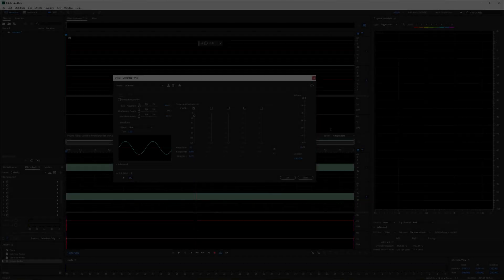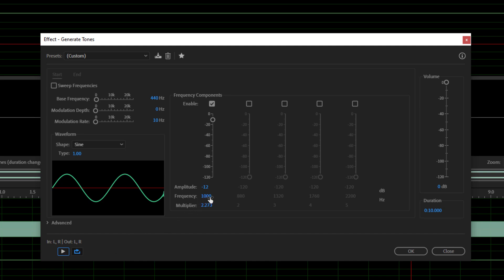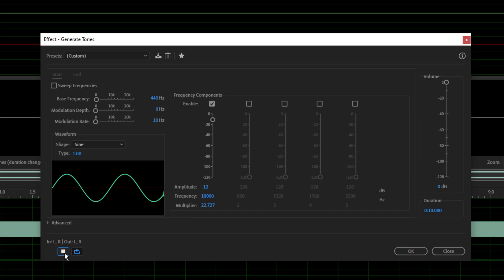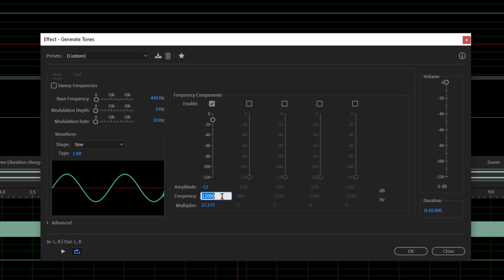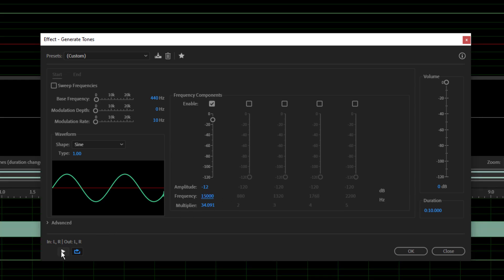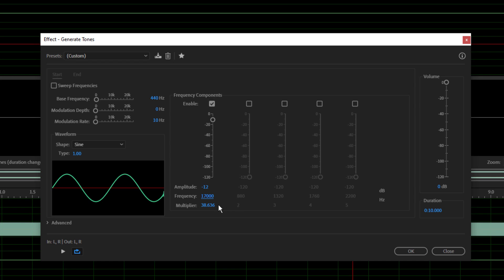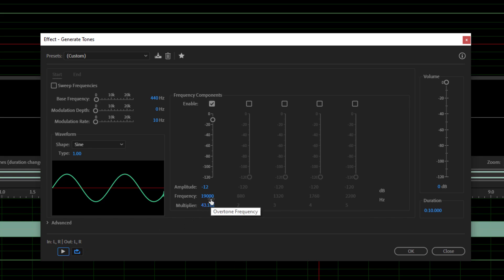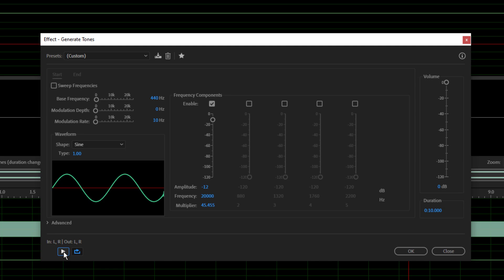How High Can You Hear? - Hearing Frequency Test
A very unscientific test to see how high you can hear. I definitely recommend headphones for this but keep the volume low.

In this video, I'm using the tone generator in Adobe Audition to create tones every 1000Hz upwards from 8kHz. It's crude and I have no idea how many will even get through the audio compression intact but let's find out.